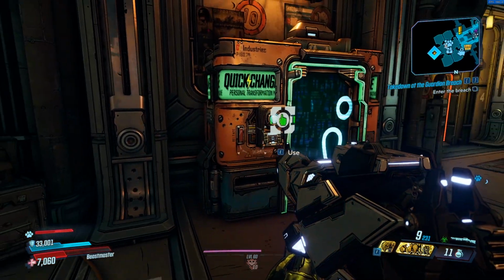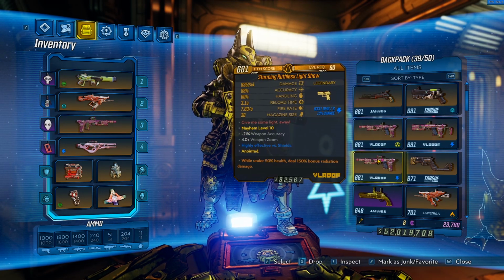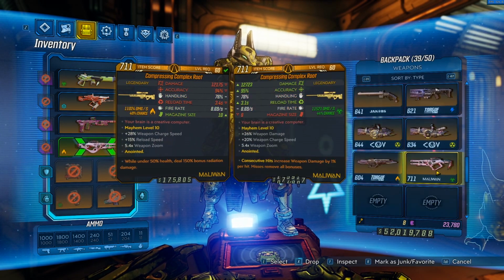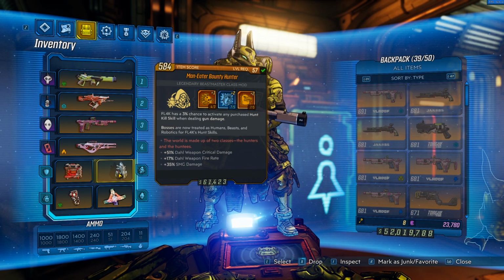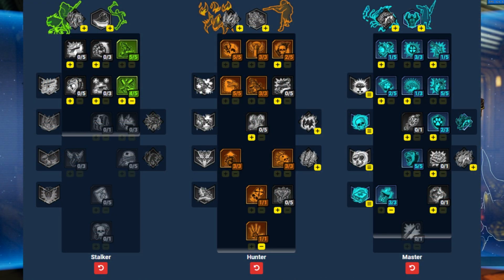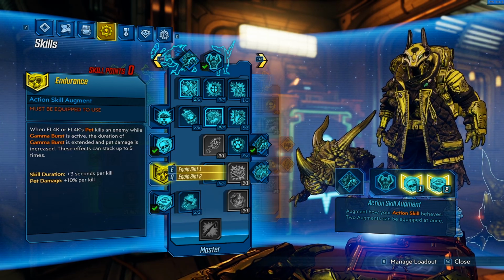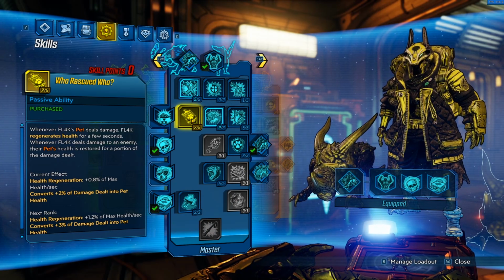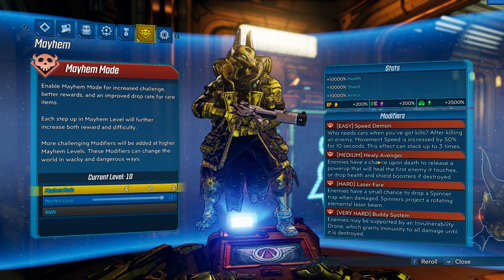BEST GAMMA BURST FL4K BUILD FOR SURVIVABILITY & DAMAGE | Level 60 Beastmaster Save File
Gamma Burst is probably FL4K's best action skill in the game right now, with this build you will have no issues doing Solo True Takedowns, whether thats Maliwan or Guardian. Deal insane amounts of damage utilizing the URad anointment, while having insane survivability with the Red Fang class mod. These two concepts paired together is one of the best combos in the game in my opinion, allowing you to boss with ease, as well as basically afk the Guardian Takedown crystals. Let me know what you think of the new build video format!

Use Epic Creator Code At Checkout: Chadly_99